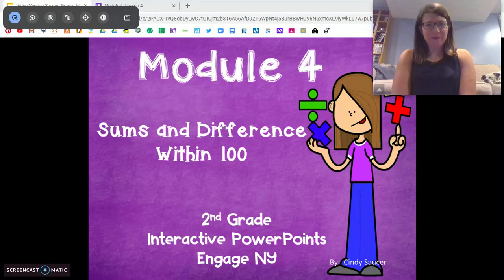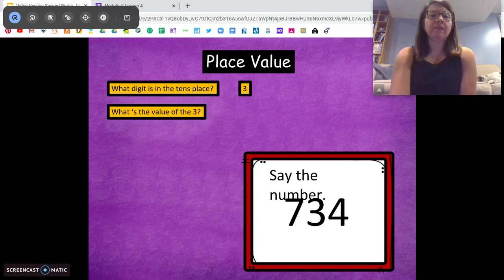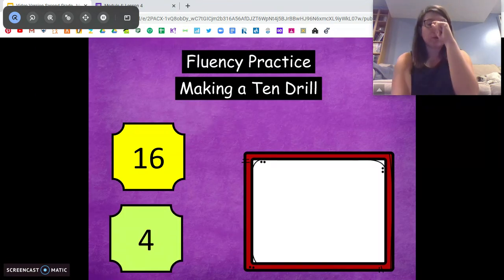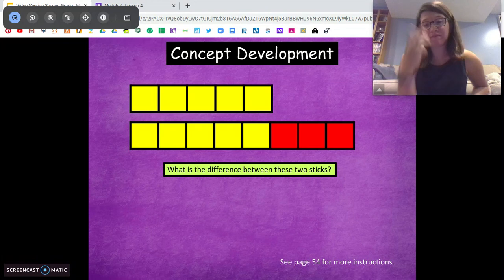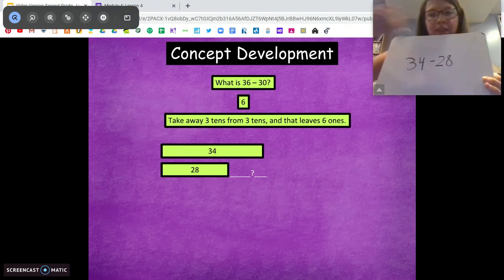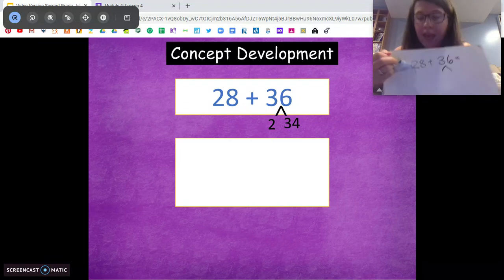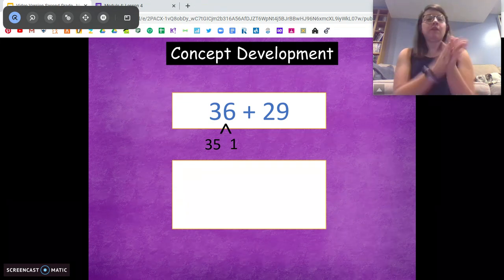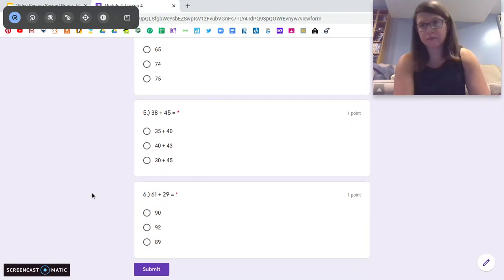Module 4: Lesson 4